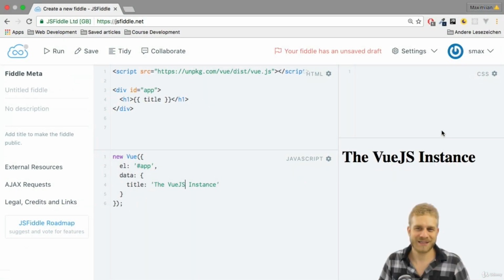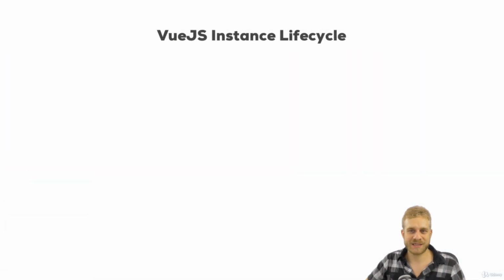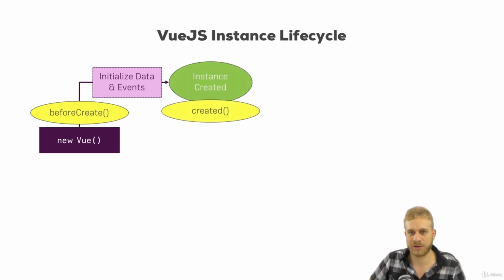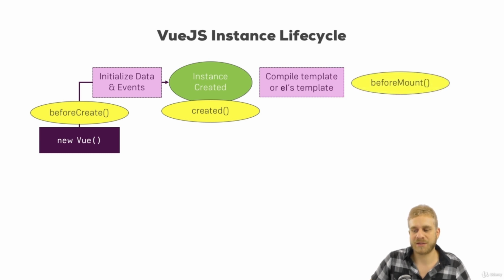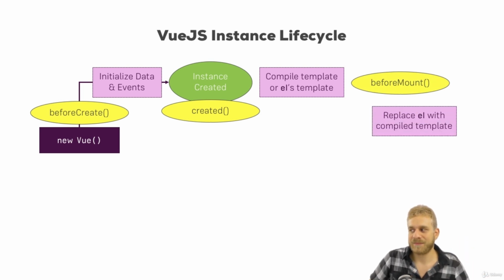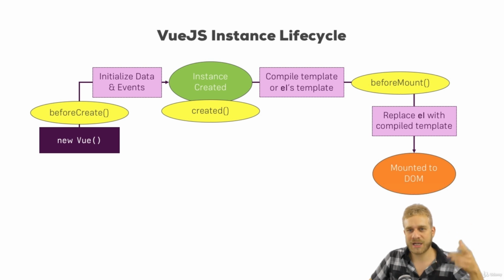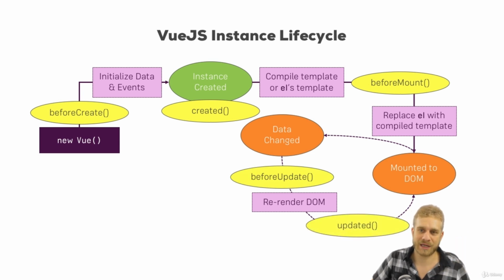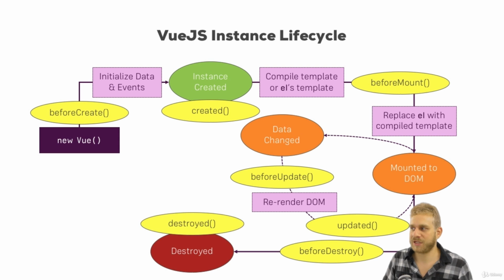V. Understanding the VueJS Instance. 13. The VueJS Instance Lifecycle